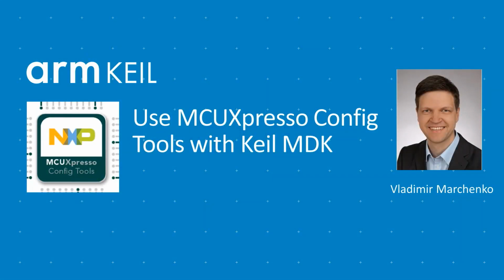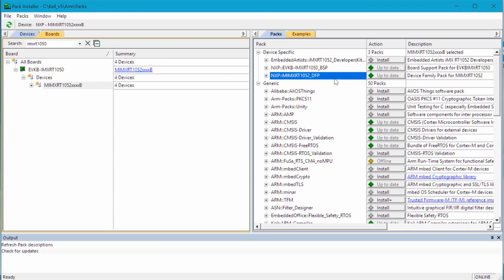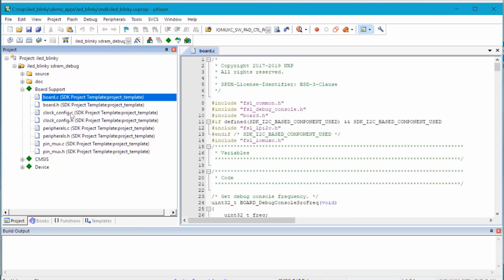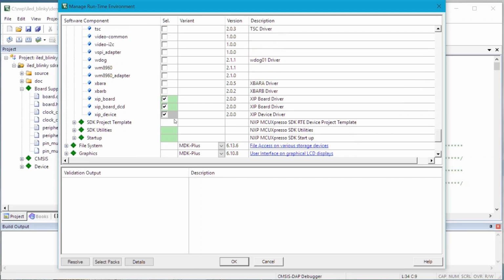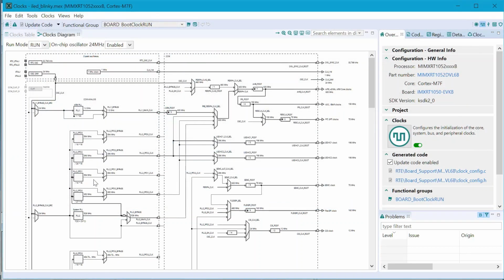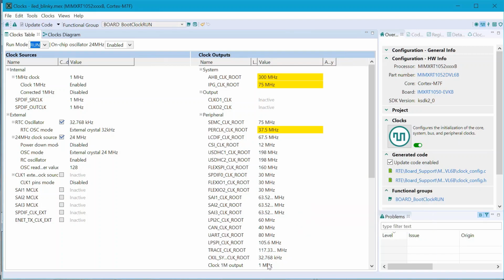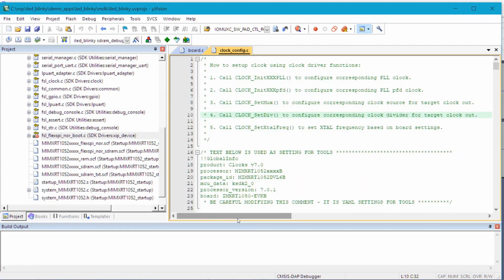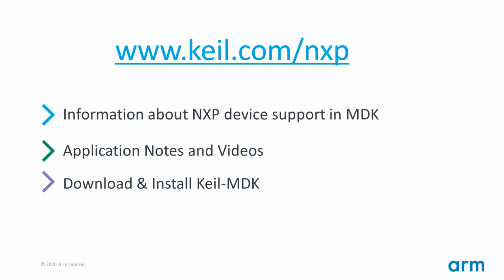NXP MCU Tech Minutes: Using MCUXpresso Configuration Tools with Keil MDK from Arm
Want an easier way to configure the pins and clocks on your NXP microcontroller? Watch this session fom Arm to learn more about how to use NXP’s MCUXpresso Configuration Tools with thier highly capable Keil MDK integrated development environment.